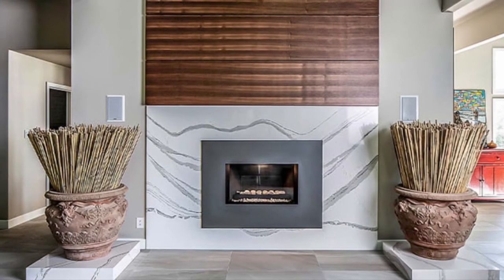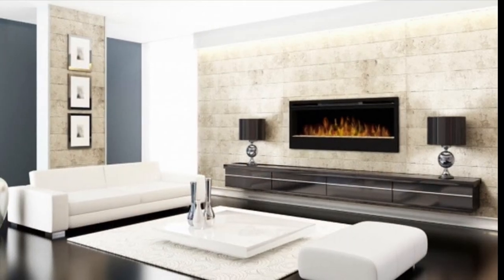Top 100+ Indoor Fireplace Design ideas 2021 Living room Fireplace decorating ideas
Thanks